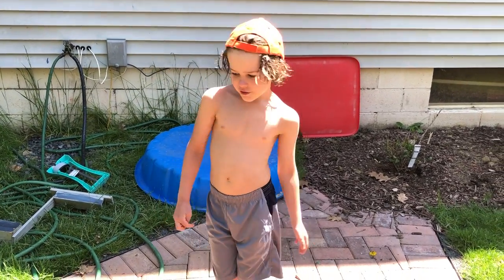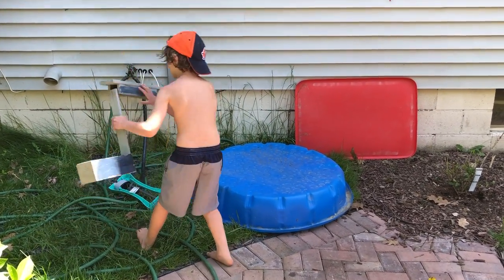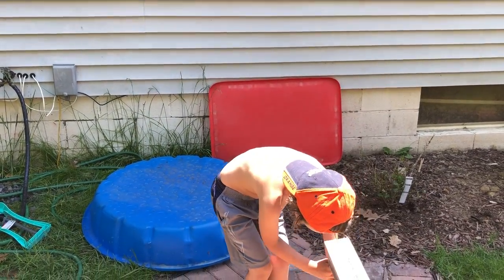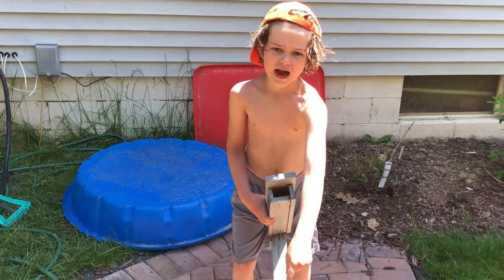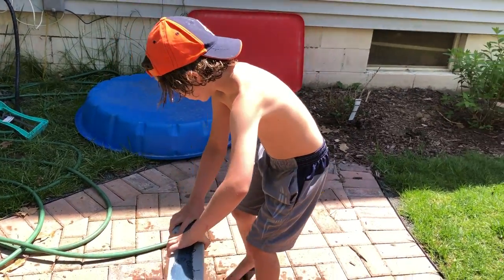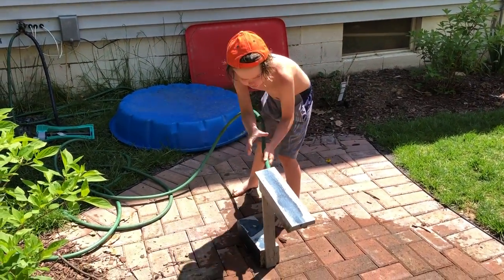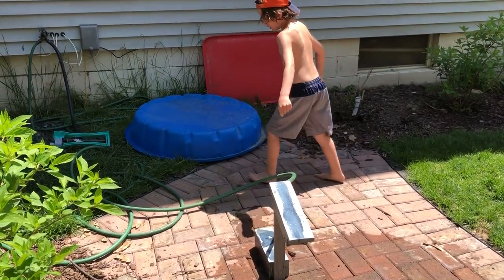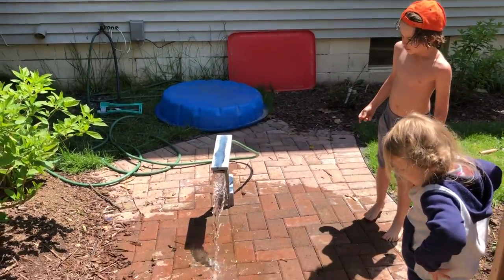homemade water fountain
This is a water fountain that I made from wood!